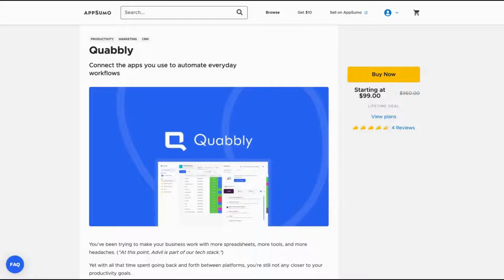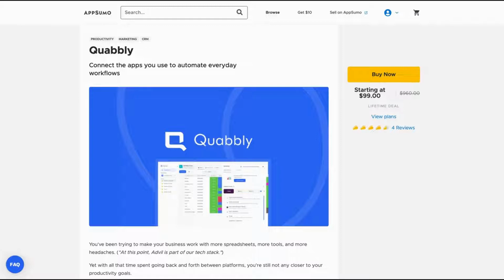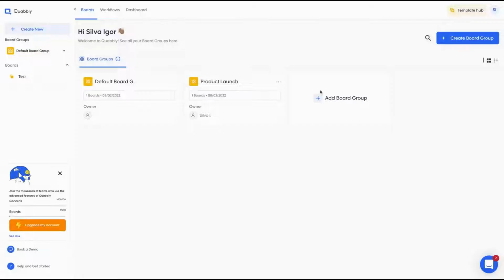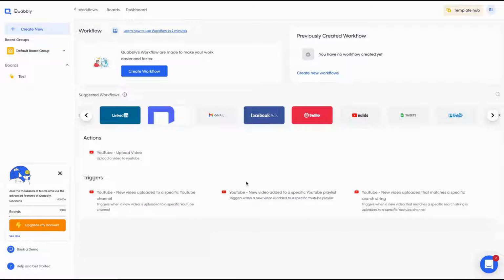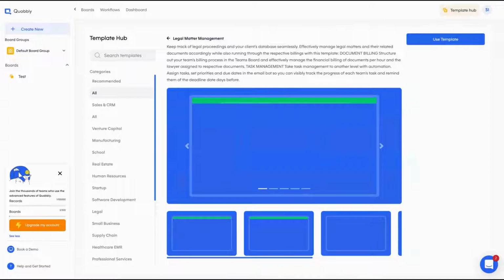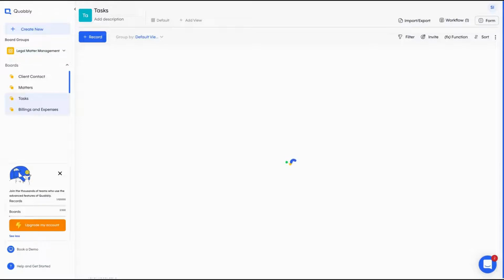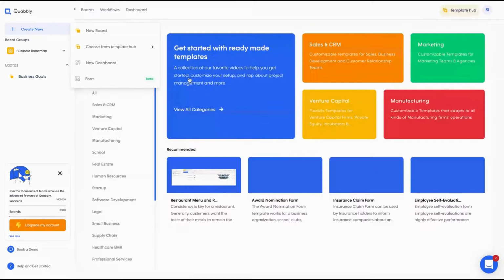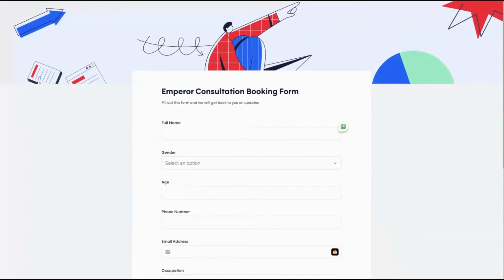Quabbly Review and Tutorial: AppSumo Lifetime Deal | Zapier and Airtable Alternative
Join our Facebook community of lifetime deal stars ⭐ -

Quabbly is a no-code tool that lets teams and businesses build dynamic workflows and organize data across other apps.

Connect the apps you use to automate everyday workflows.

Alternative to: Airtable and Zapier.